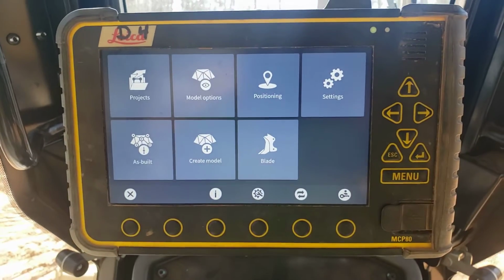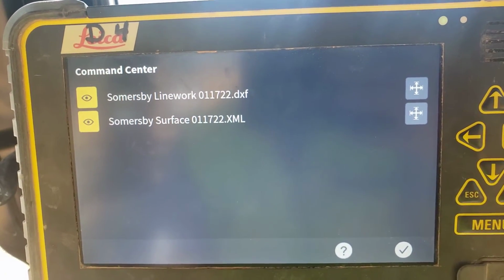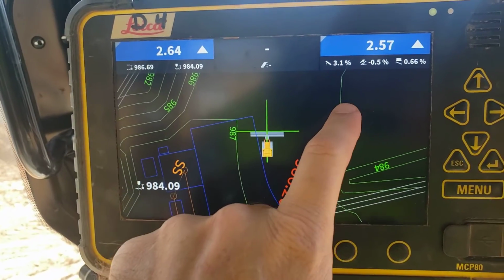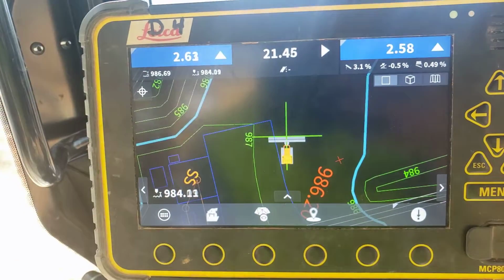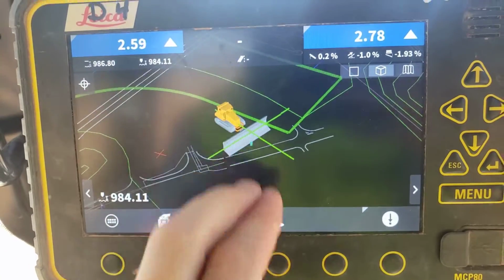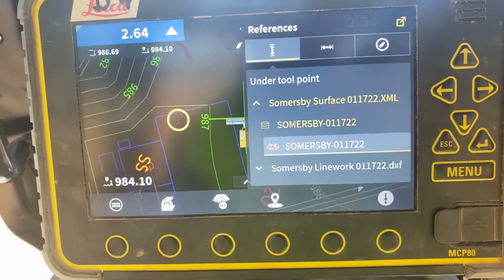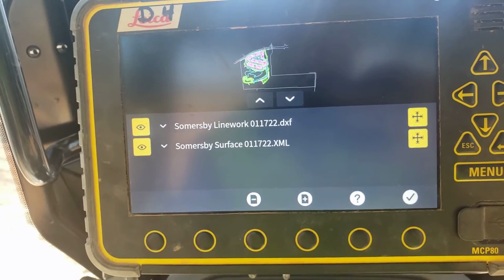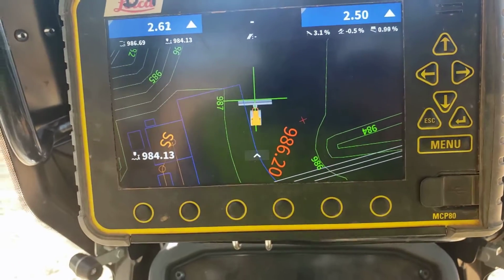Leica MC1 Version 6.4.0 For Dozers, Graders, Excavators - Quick look in the field